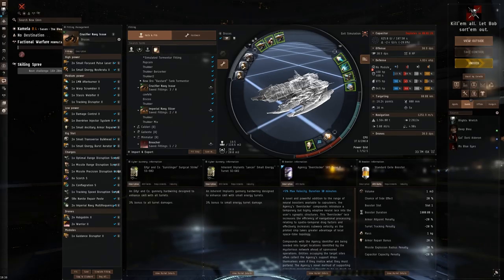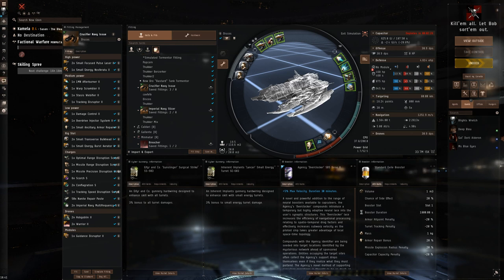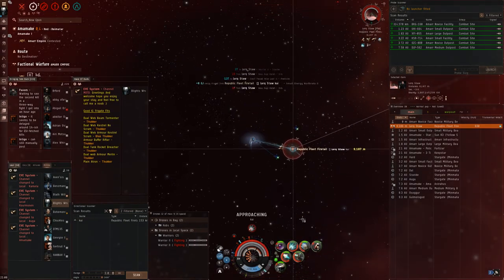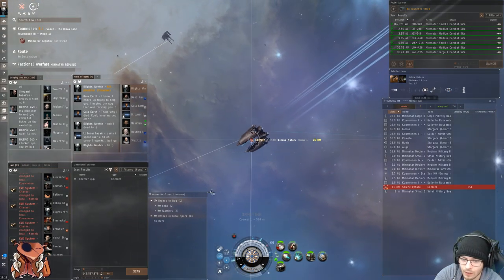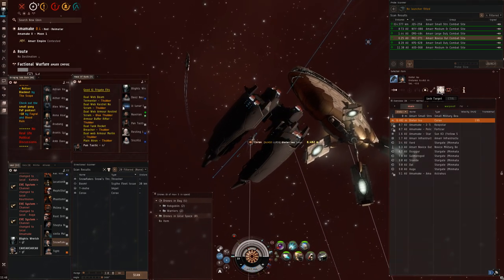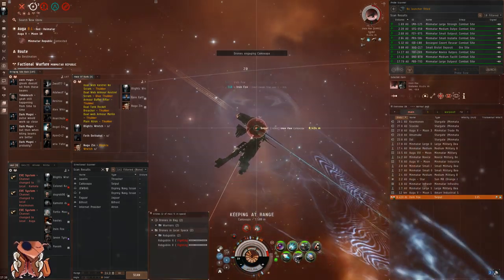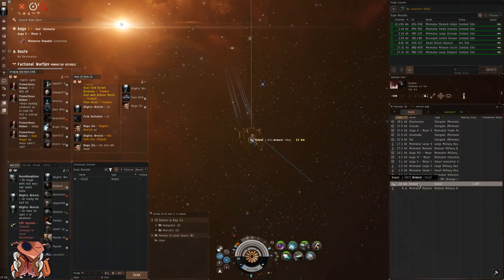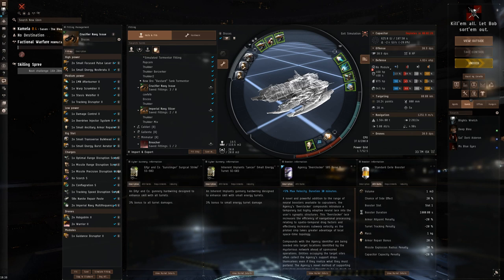Lowsec Solo PVP [TD Crucifier Navy Issue]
In Game Channel - House Of Bants

Music Credits
CCP Games - Below the asteriods
CCP Games - Bonanza Excavation
CCP Games - Home at last